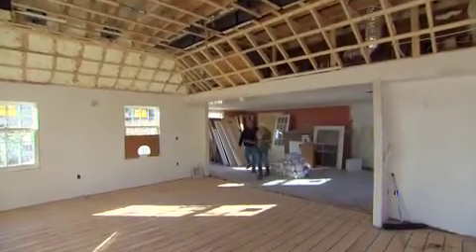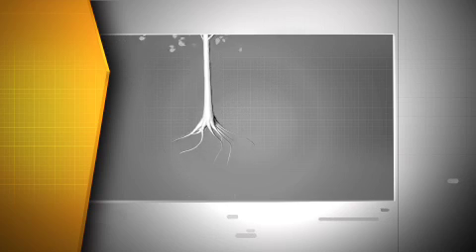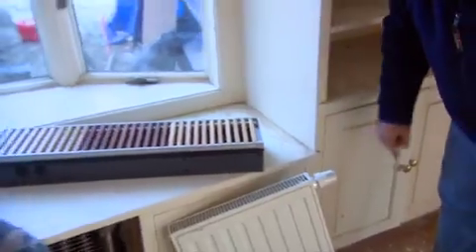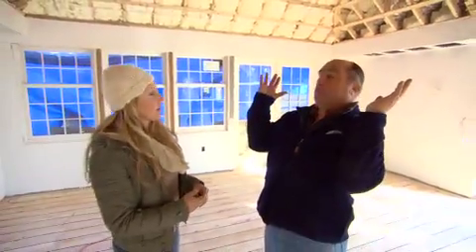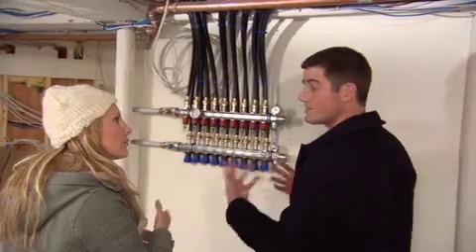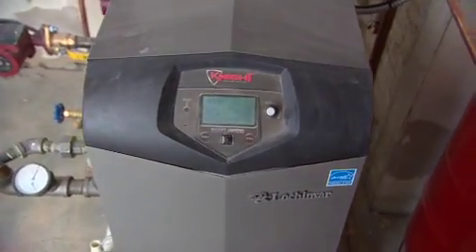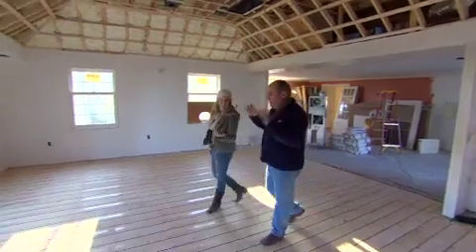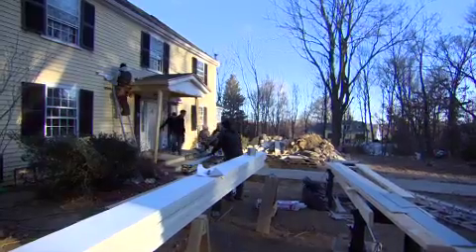This New House Hydronic Heating Segment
Richard Trethewey of "This Old House" and his two sons, Ross and Evan, discuss the advantages of heating uses water, also known as hydronic heating.